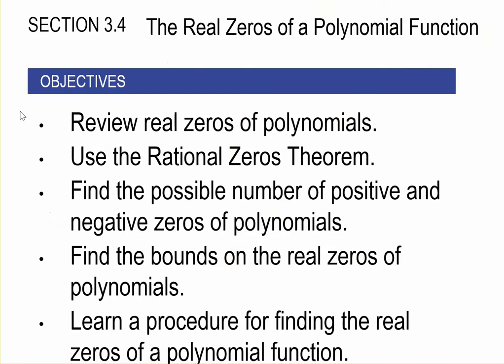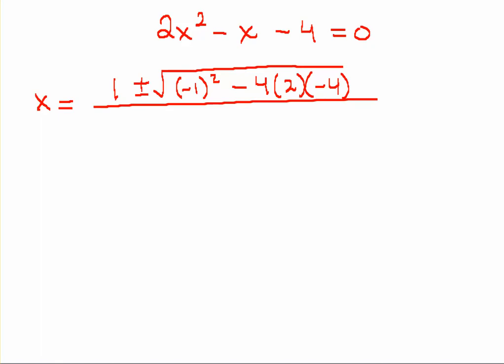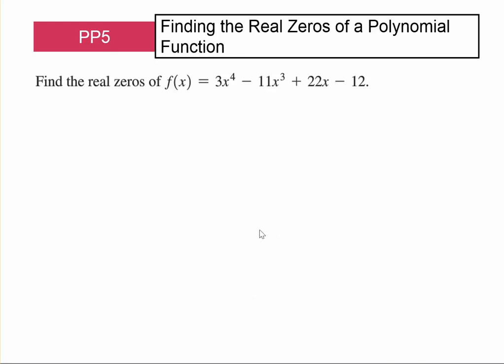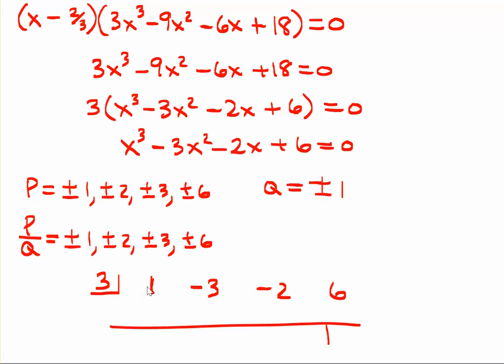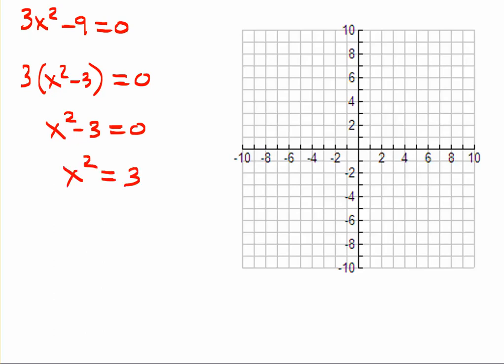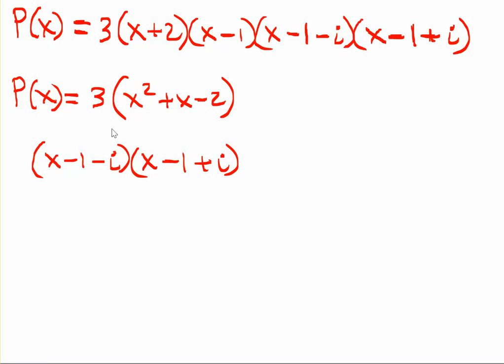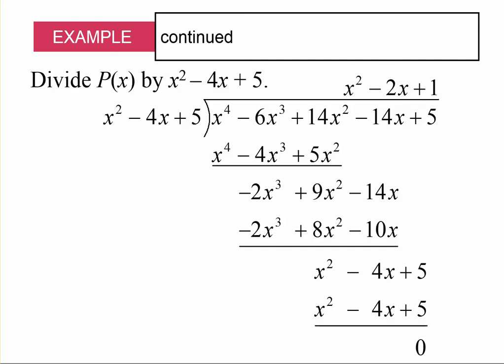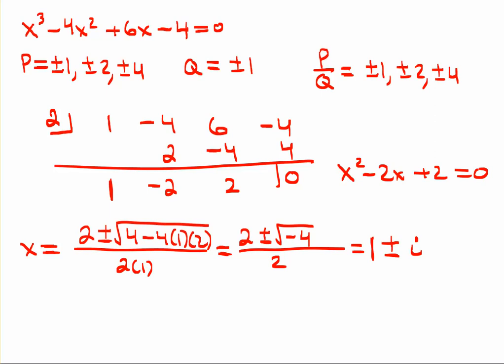M15 CH3 SEC45 LEC